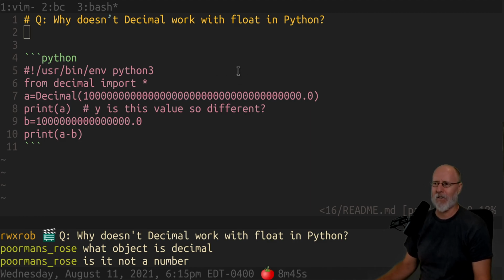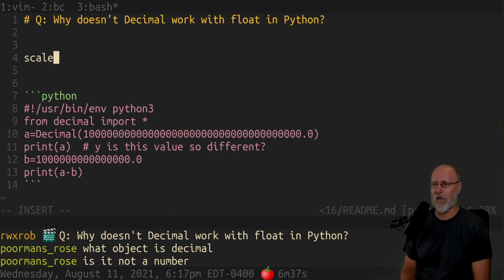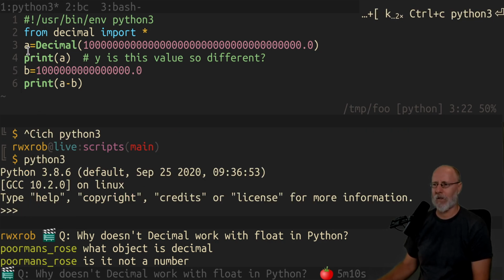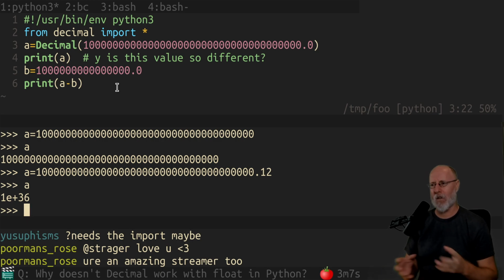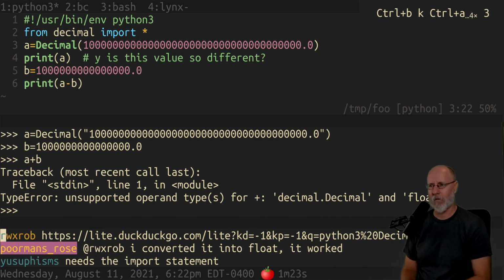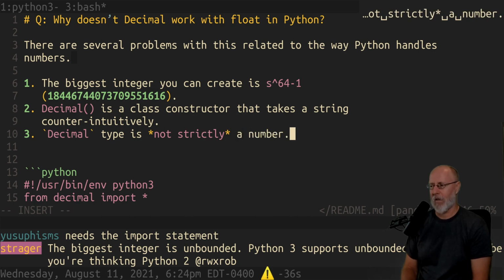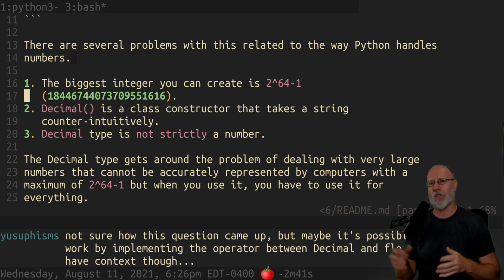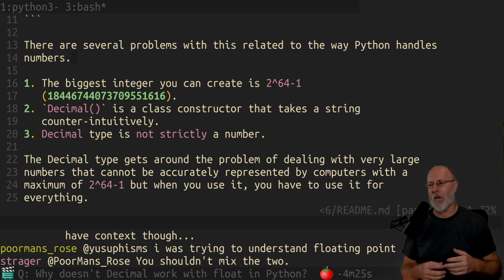Q: Why doesn’t Decimal work with float in Python?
[code snipped]

There are several problems with this related to the way Python handles numbers.

1.  The biggest integer you can create is 2^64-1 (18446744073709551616).
2.  Decimal() is a class constructor that takes a string counter-intuitively.
3.  Decimal type is not strictly a number.

The Decimal type gets around the problem of dealing with very large numbers that cannot be accurately represented by computers with a maximum of 2^64-1 but when you use it, you have to use it for everything.